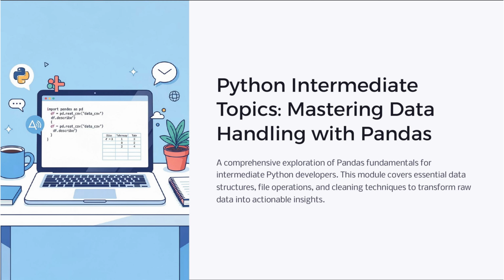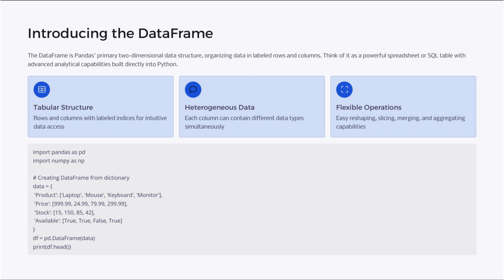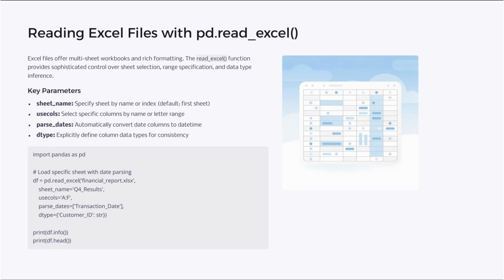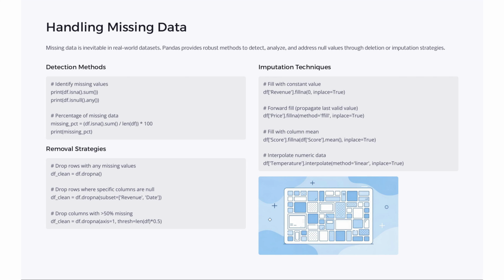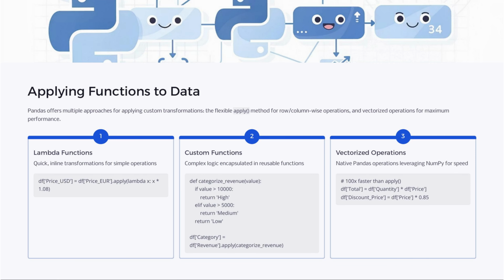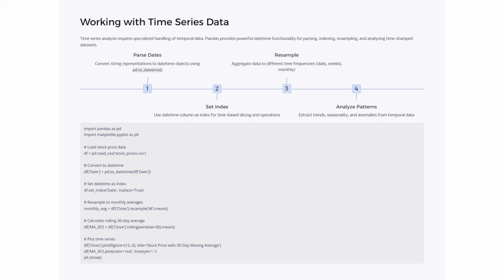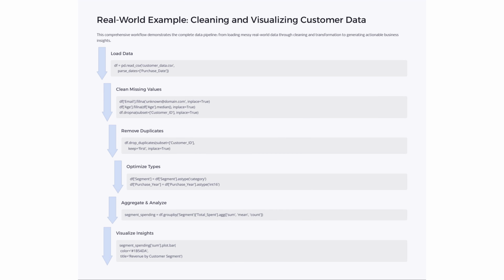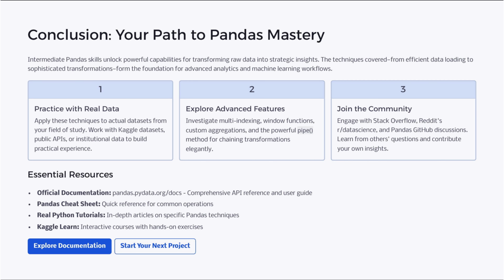Python Intermediate - Data Handling with Pandas Series, DataFrame, Reading CSV, Excel, Data Cleaning